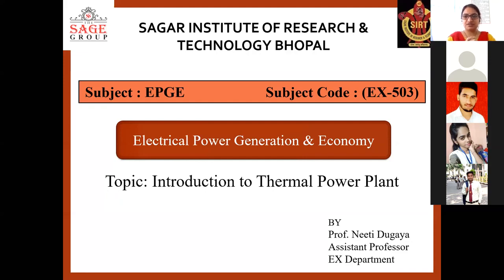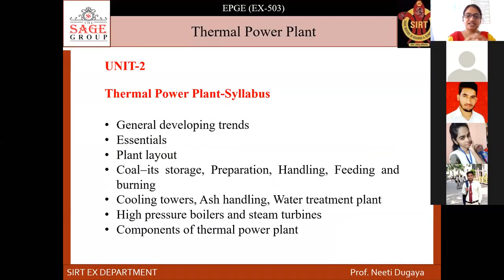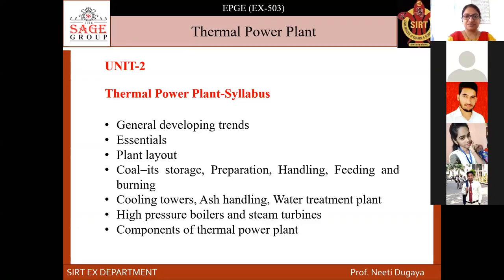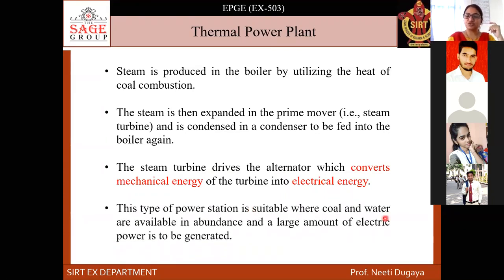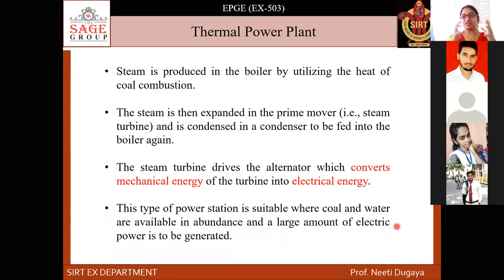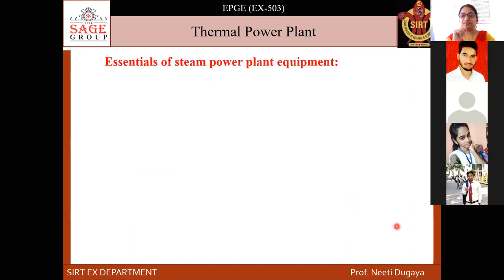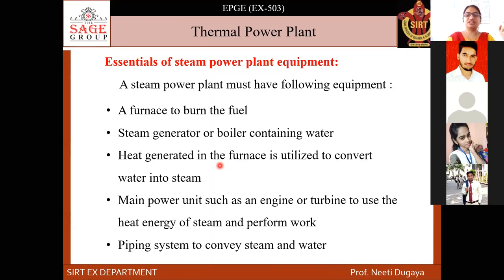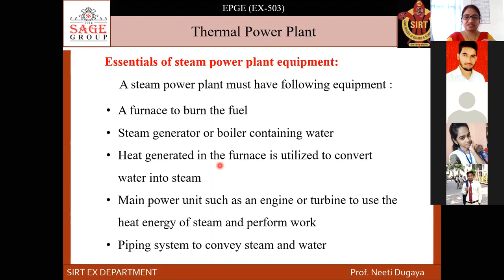Introduction to Thermal Power Plant Part 2 by Prof Neeti Dugaya